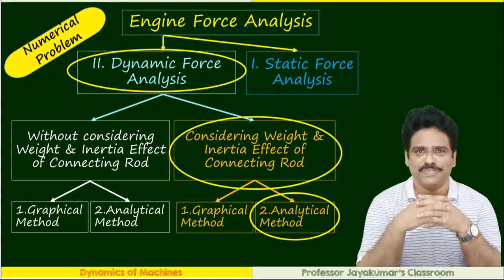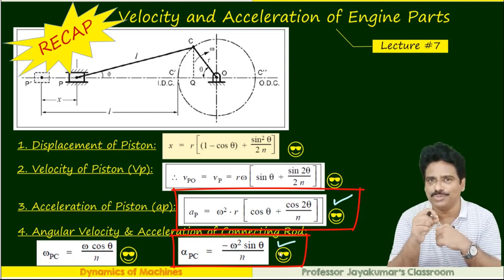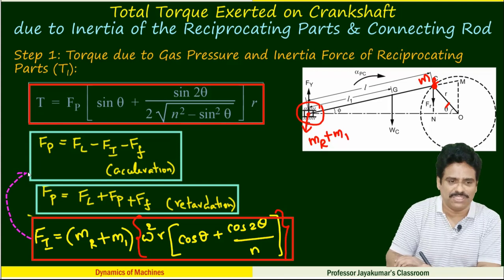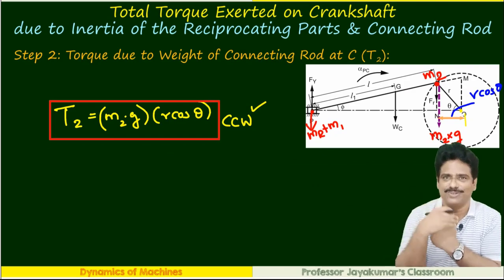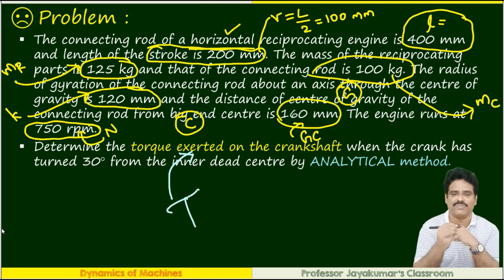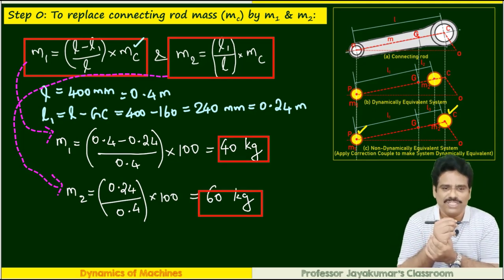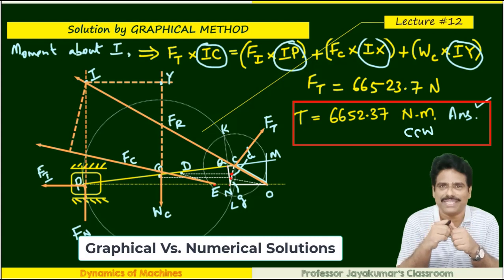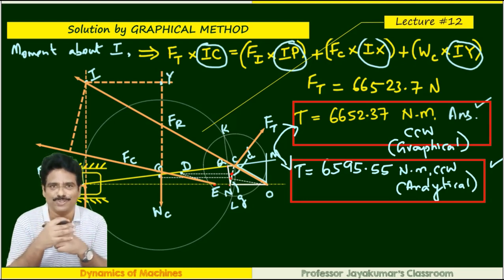Lecture 13: Numerical Problem | Dynamic Force Analysis of Engine| Connecting Rod |ANALYTICAL Method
Numerical Problem on Dynamic Force Analysis of Horizontal Reciprocating Engines (considering Inertia Effect of Connecting Rod) by ANALYTICAL Method

Learning Outcomes: After watching this video, one will be able to:
 Solve a Numerical Problem to determine Determine the resultant torque exerted on the crankshaft of a horizontal reciprocating engine, due to the inertia of moving parts (piston & connecting rod), by ANALYTICAL method.

Timestamp:
00:00 Context Setting
01:04 Types of Engine Force Analysis Problems
02:12 Prerequisite Concepts required to Solve the Problem
04:17 Concept of Dynamic Force Analysis by Analytical Method
13:34 Concept of Dynamic Force Analysis by Analytical Method for Vertical IC Engine
15:02 Numerical Problem
17:24 Solution to the Problem
26:26 Problem for Practice

Watch “Lecture 12: Numerical Problem on Dynamic Force Analysis of Horizontal Reciprocating Engines (considering Inertia Effect of Connecting Rod) by GRAPHICAL Method”